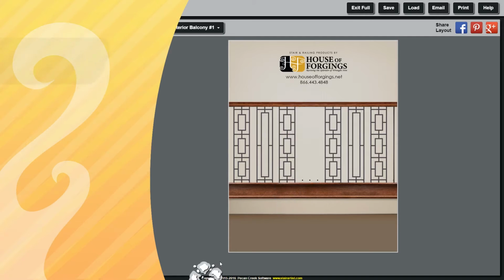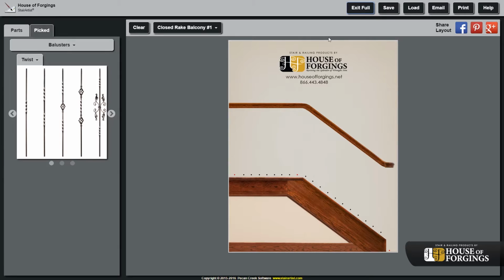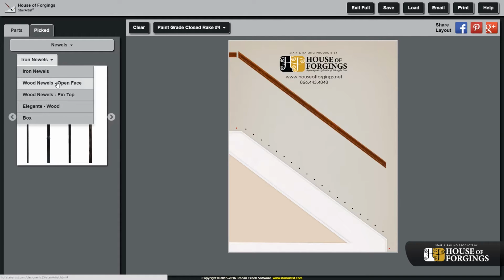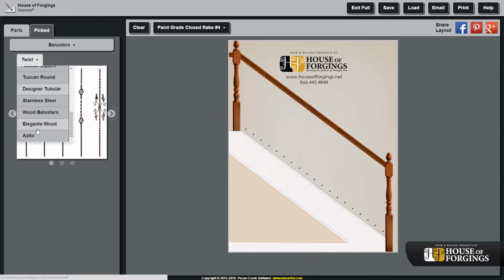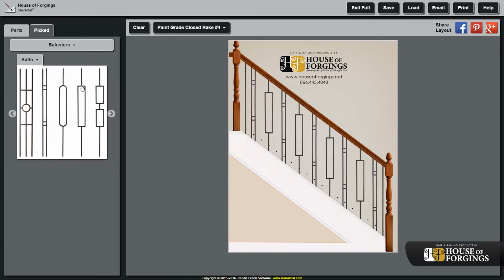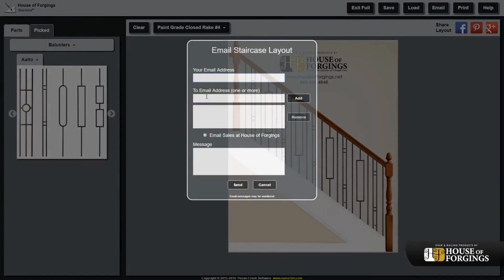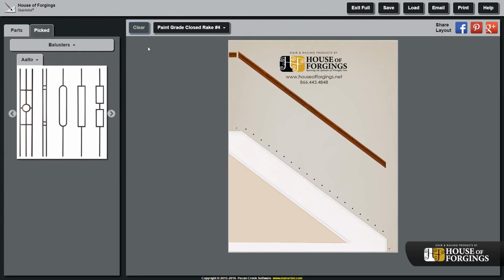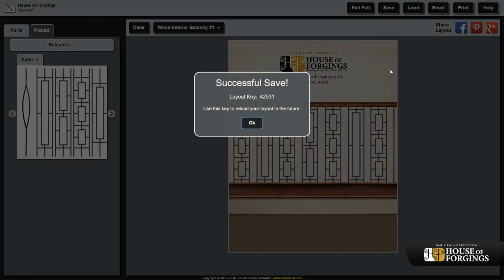Stair Artist Tool | House of Forgings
In this video we will walk you through using our stair artist tool

The video will show you how to download and view our stair design booklet.